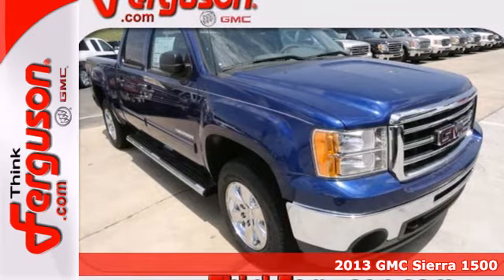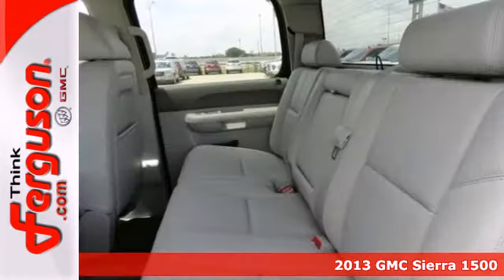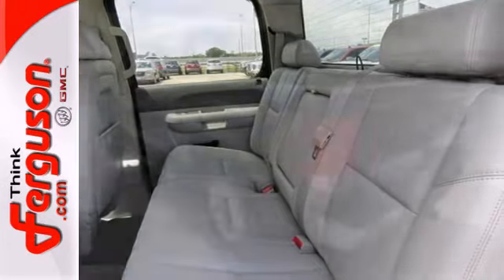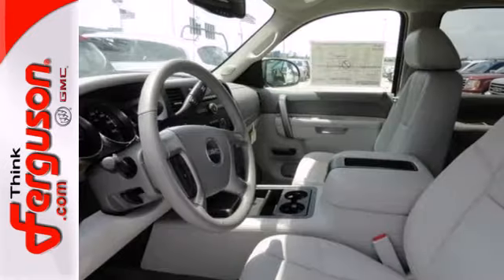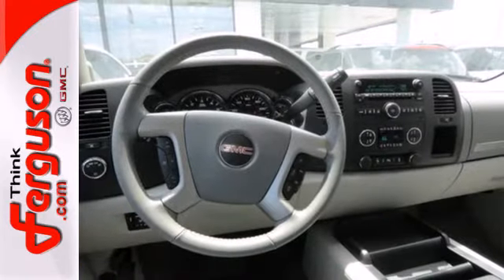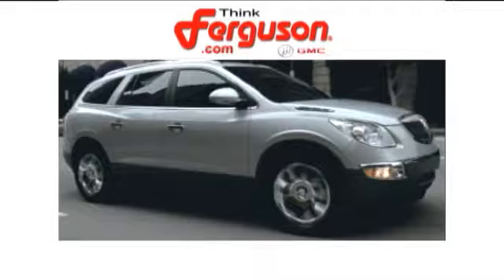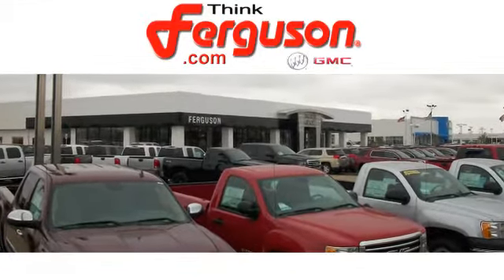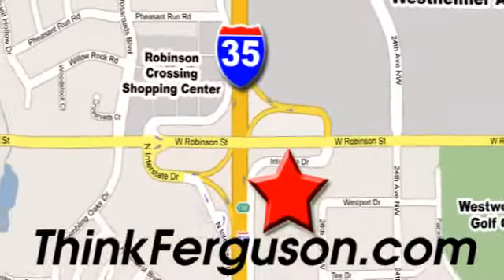2013 GMC Sierra 1500 Norman OK Oklahoma City, OK G6553 SOLD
Year: 2013
Make: GMC
Model: Sierra 1500
Trim: SLE
Engine: 5.3 Liter 8 Cylinder
Transmission: Automatic
Color: Heritage Blue Metallic
Stock #: G6553

Address:
1015 North Interstate Drive